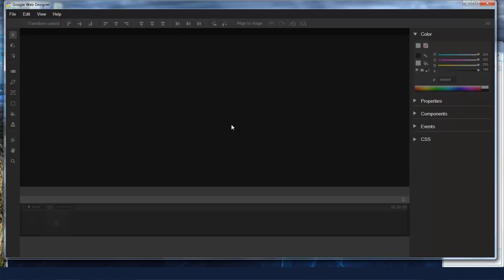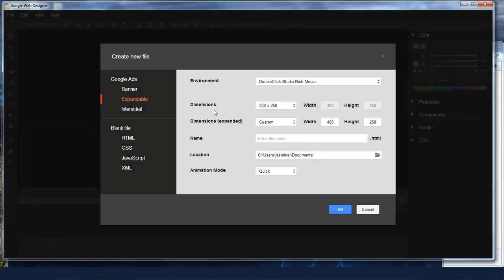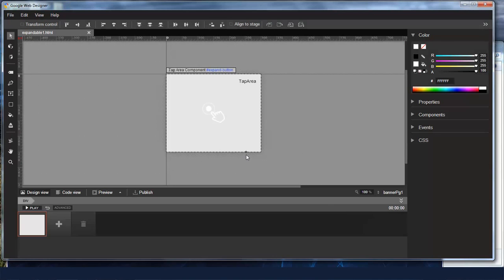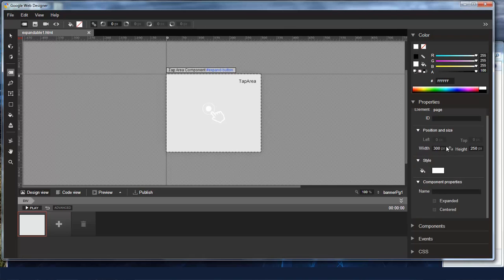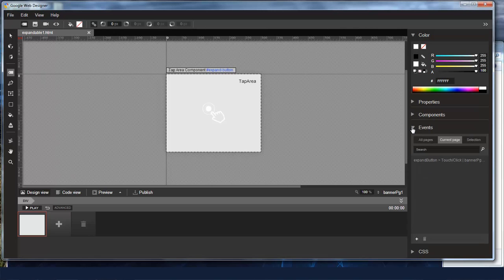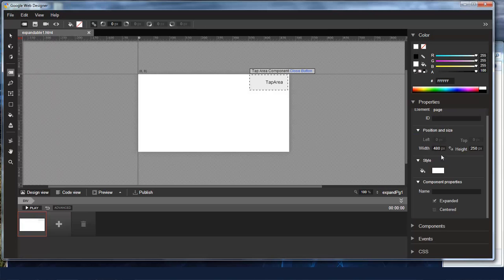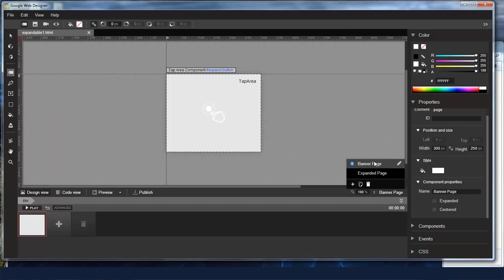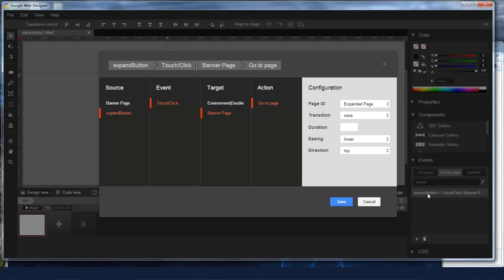Create an Expandable Ad Demo Part 1/3